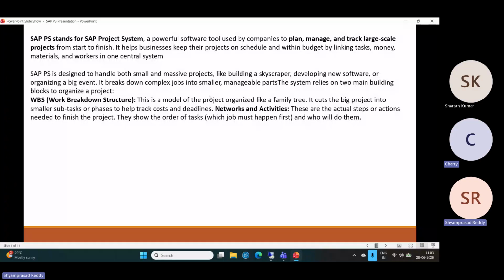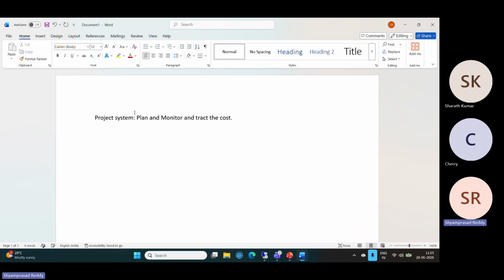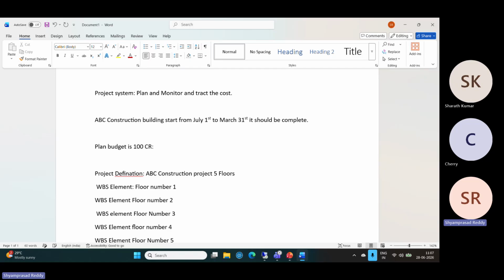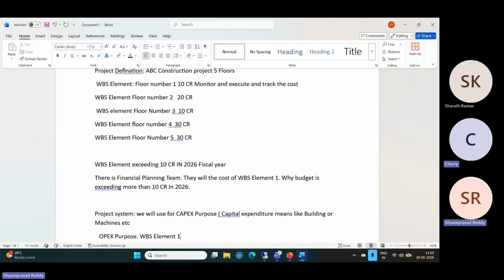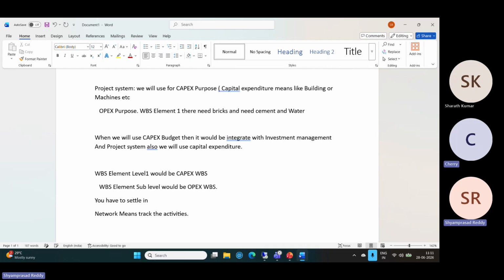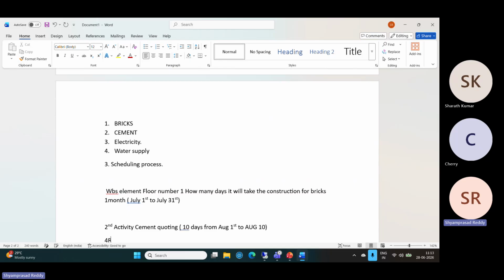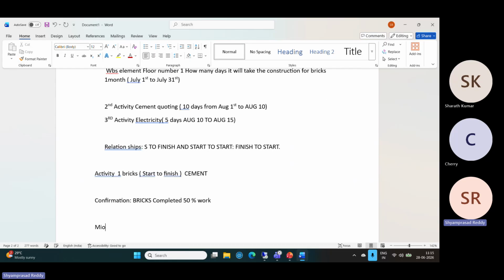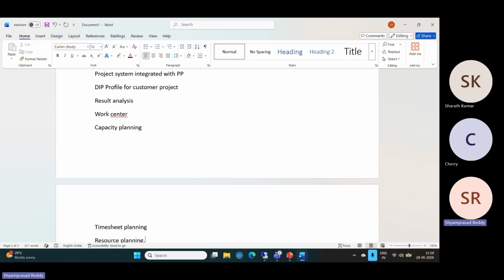SAP Project System (PS) Full Demo | WBS, Network, Budget, Settlement & Reporting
SAP PS (Project System) Complete Demo | End-to-End SAP S/4HANA Training

In this video, you'll learn the complete SAP Project System (SAP PS) process using a real-time business scenario. This demo covers the entire project lifecycle, making it useful for beginners, SAP consultants, support professionals, and interview preparation.

Topics Covered:

✅ Introduction to SAP Project System (PS)

✅ Enterprise Project Structure

✅ Project Definition

✅ WBS Elements

✅ Network Activities

✅ Milestones

✅ Activity Relationships

✅ Cost Planning

✅ Budget Planning

✅ Budget Availability Control

✅ Purchase Requisition Integration

✅ Purchase Order Process

✅ Goods Receipt (GR)

✅ Service Entry Sheet (SES)

✅ Vendor Invoice

✅ Actual Cost Posting

✅ Time Confirmation

✅ Project Progress Tracking

✅ Settlement Process

✅ Project Reporting

✅ Integration with SAP FI, CO, MM, PM, SD & HR

SAP PS Beginners
SAP Consultants
SAP End Users
SAP Support Professionals
SAP Implementation Consultants
Interview Candidates
Working Professionals
Training Available

🎓 S Reddy Online Training Institute

✔ SAP FICO

✔ SAP TRM

✔ SAP FMGM

✔ SAP REFX

✔ SAP PS

✔ SAP PPM

📚 Real-time Projects

🎥 Recorded Sessions

📝 Interview Preparation

💼 Placement Assistance